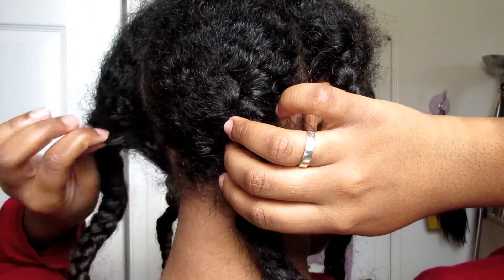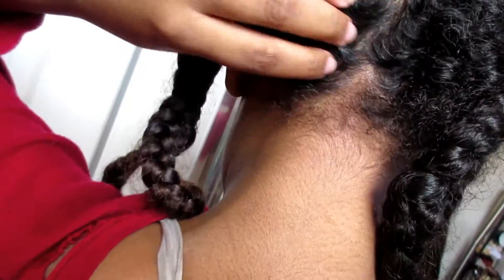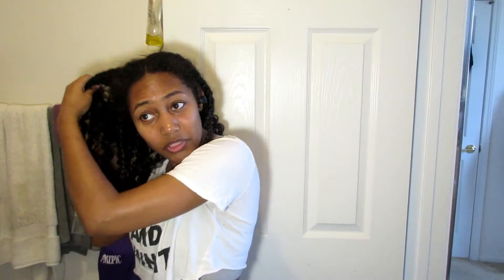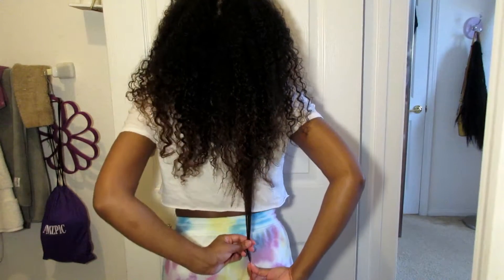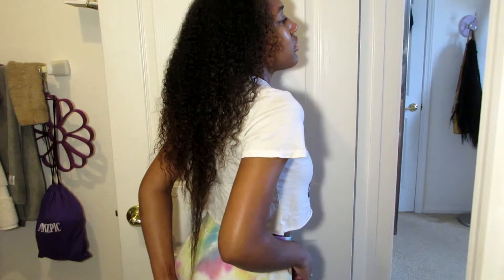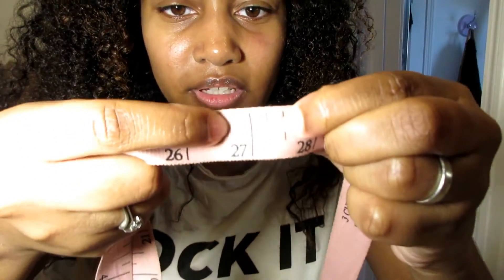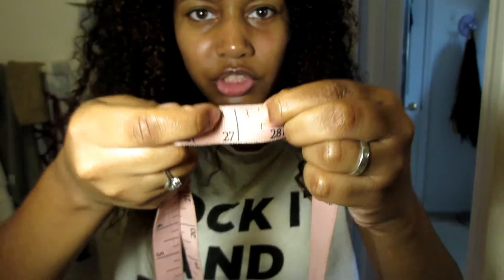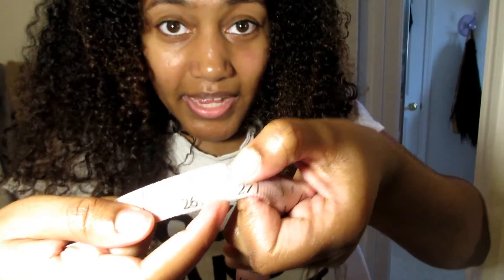7 Days Of Rice Water! DID IT GROW MY HAIR 28 INCHES! 3 MONTH FERMENTED RICE WATER!!!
Today I tried rice water for a week leaving my hair in these four braids. The rice water and all the oils really did wonders for my hair!

Curly hair page: @more.curlzzz